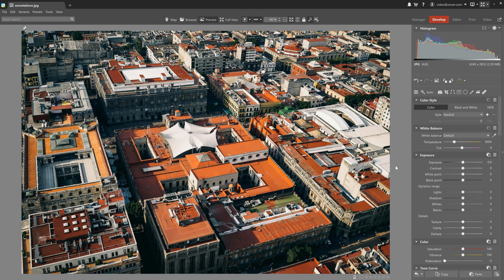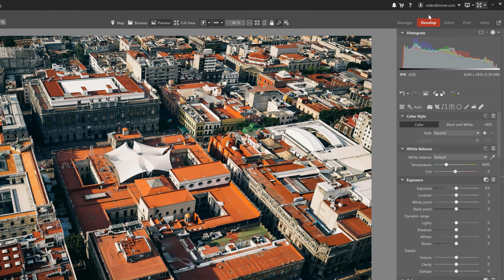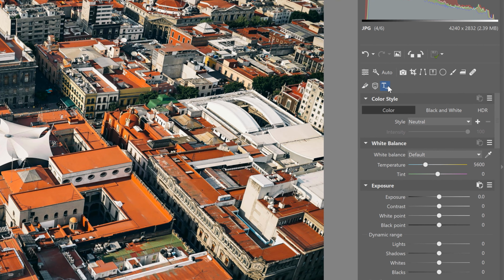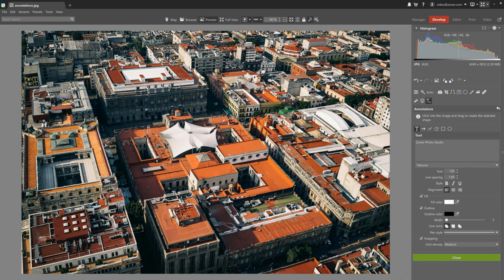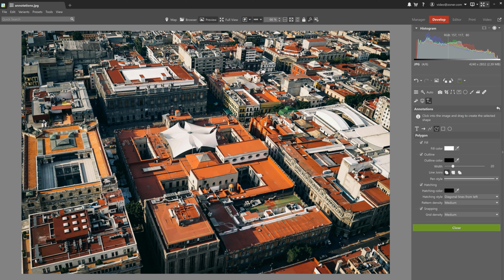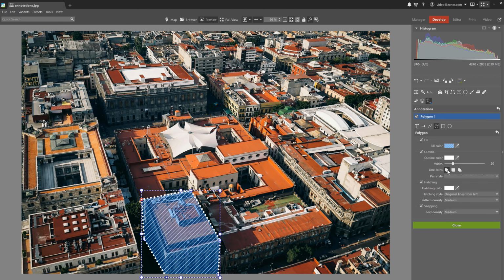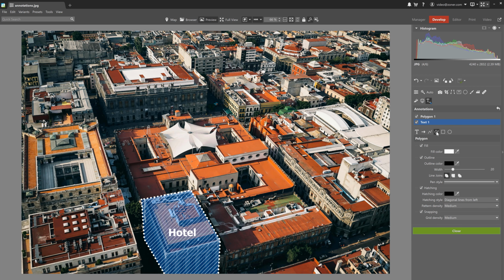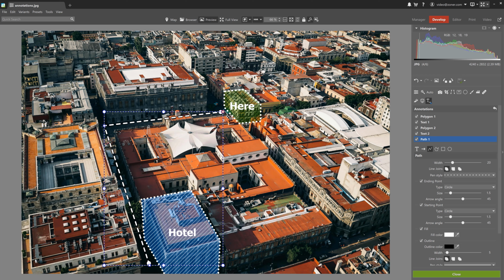Learn how to use the ANNOTATION tool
You can use the Annotation tool to plot a route to your business or mark places on a map. Check out our video to learn how to use Annotation in Zoner Studio.